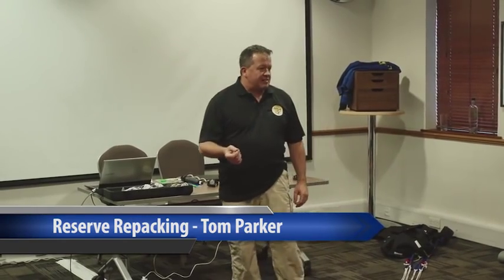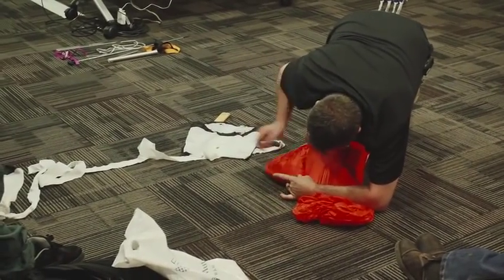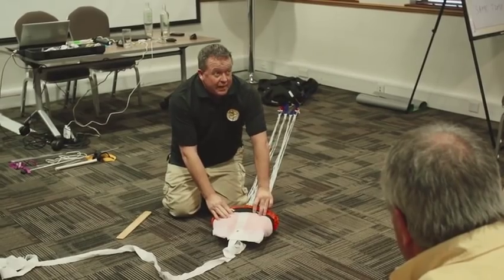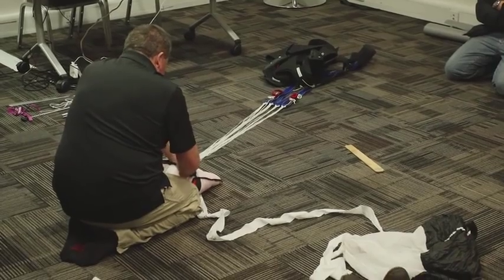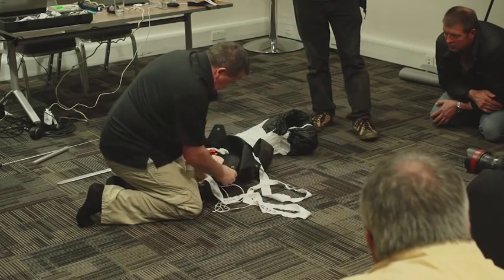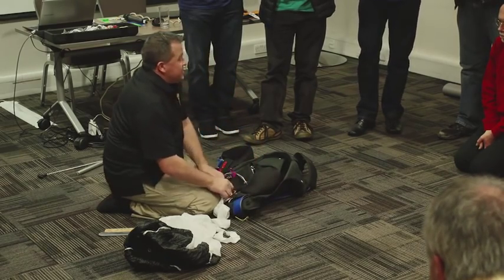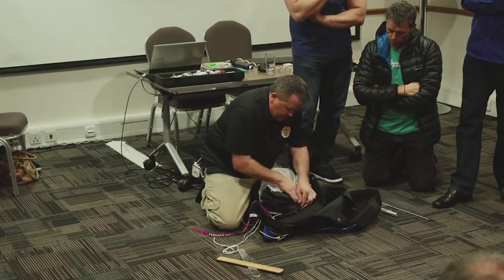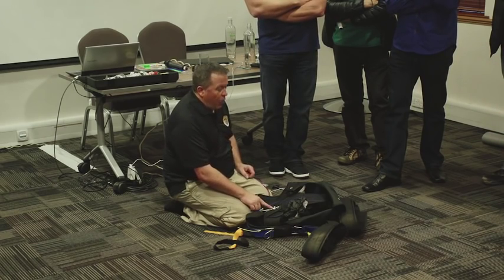BPA Skydive the Expo 2015 - Reserve Packing with Tom Parker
Seminar on Reserve Packing with Tom Parker of Sunpath Products from BPA Skydive the Expo 2015. By Blair Stent.

Going out to more than 6,000 UK and international skydivers bimonthly, Skydive The Mag offers the latest skydiving news, features packed with useful ideas, an in-depth look at the techniques that will make you a better skydiver, tips and tricks straight from world-class experts, reviews of all the latest gear and all the upcoming events to watch out for.